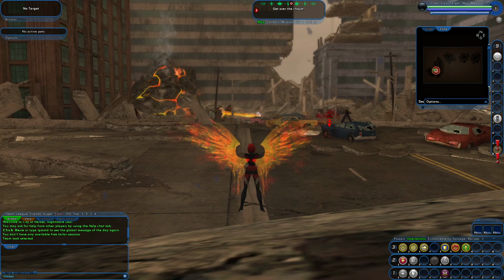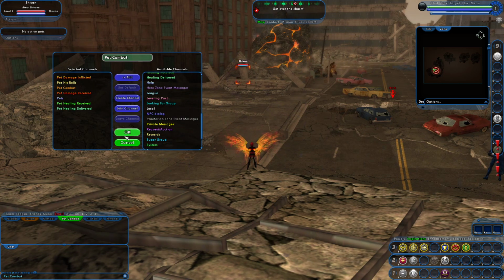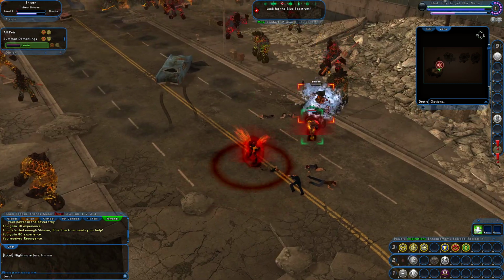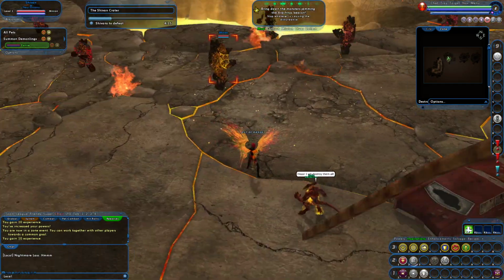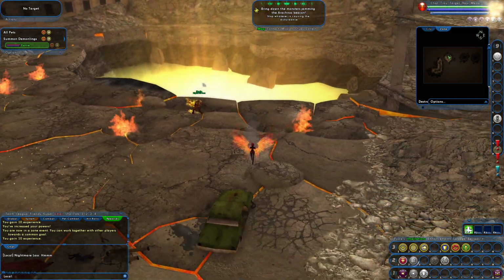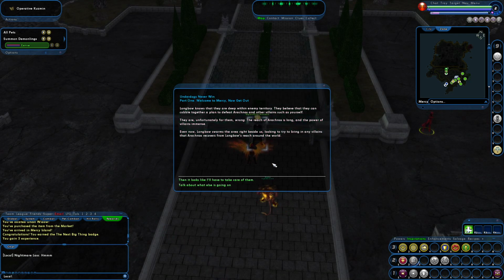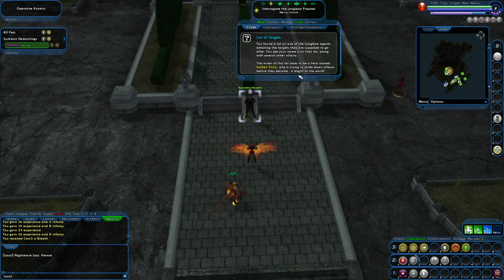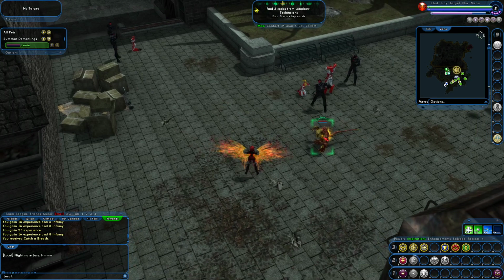City of Villains Rebirth - The Mastermind - Season 1, Ep. 1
This is a continuation of our play-through of City of Heroes on the REBIRTH server, with our Mastermind, Nightmare Lass.